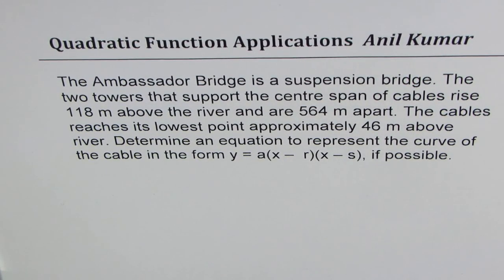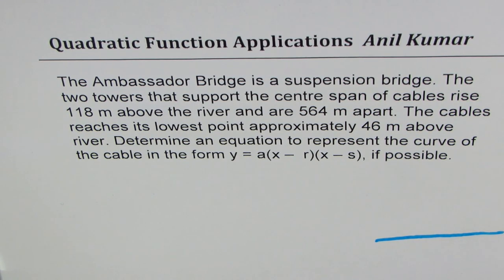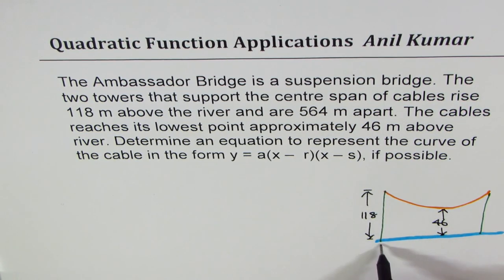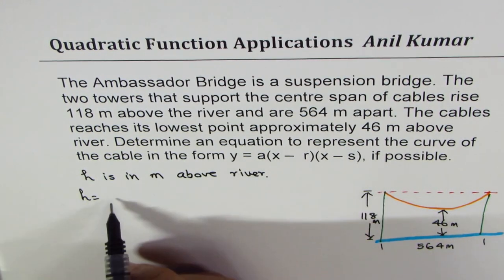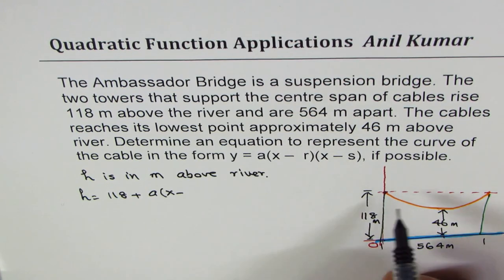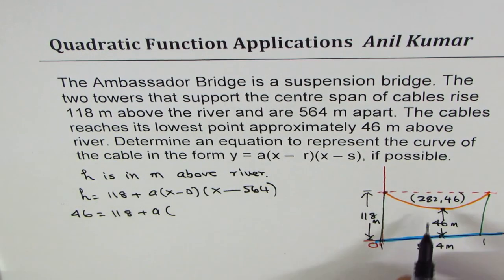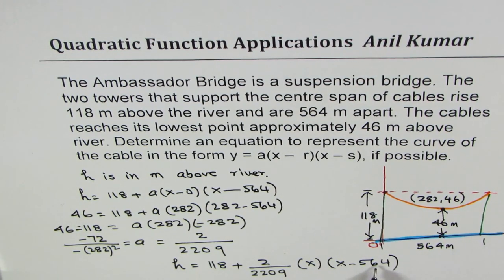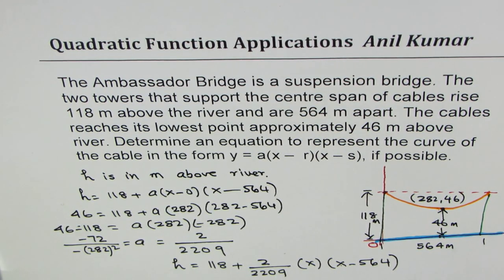Ambassador Bridge Quadratic Model span of cable in Factored Form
Find the vertex and the y-intercept to get the equation of the parabola in vertex form.